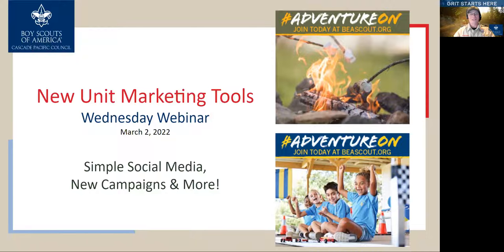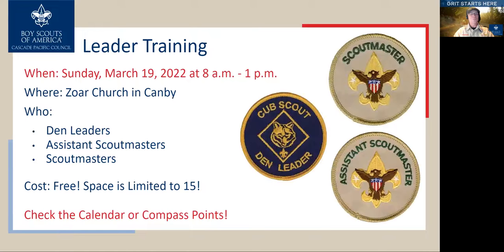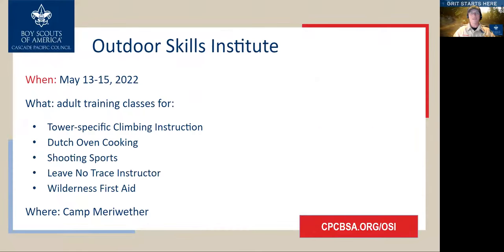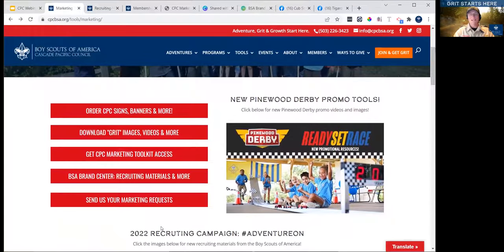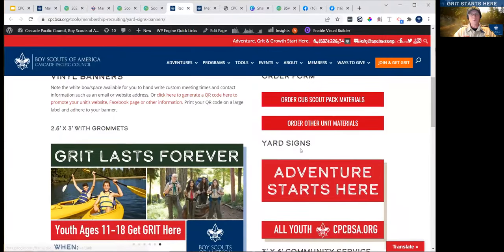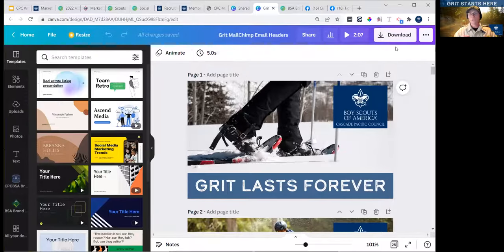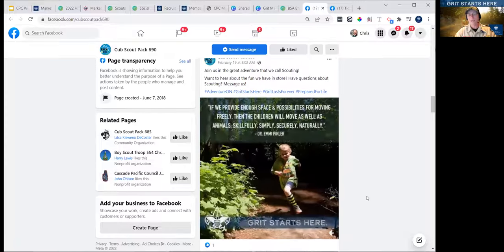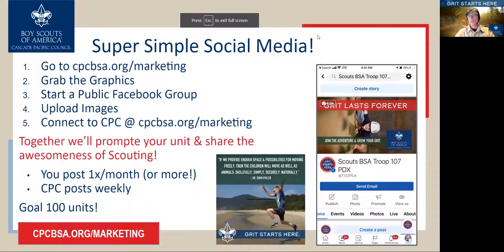Webinar: Super Simple Social Media & New Marketing Tools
We've created some super simple new marketing tools to help units with their social media! Plus a plethora of other tools at your disposal from the  Boy Scouts of America and the Cascade Pacific Council.